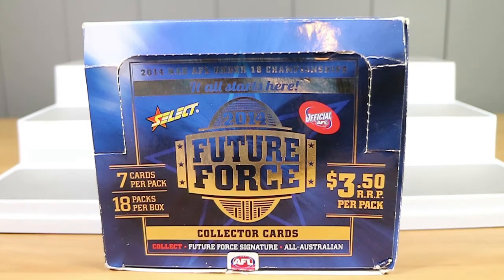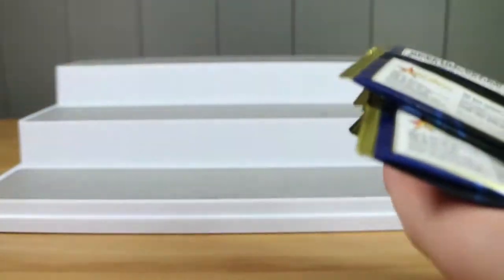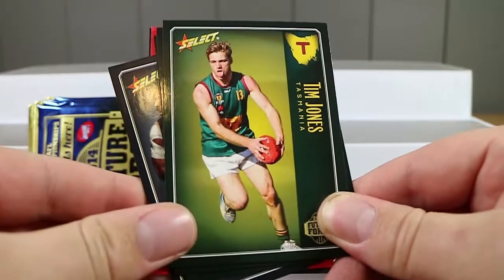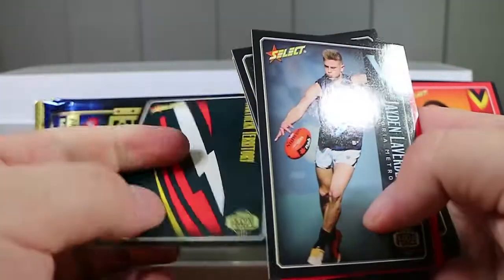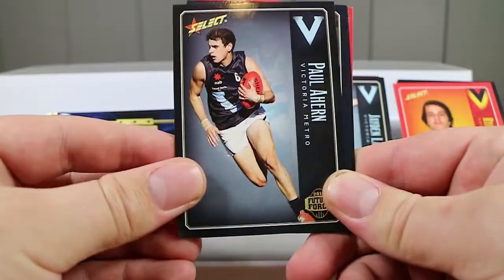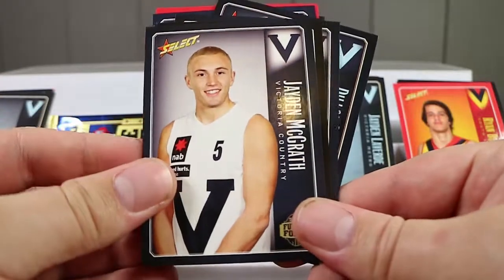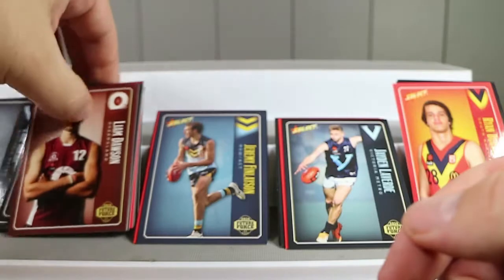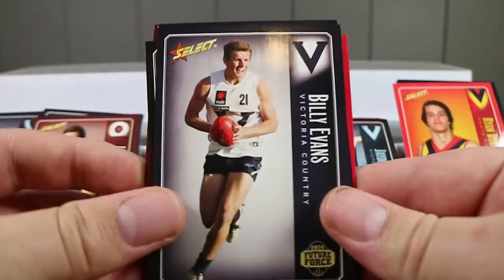Official AFL Select 2014 Future Force Collector Cards Opening! | Birdew Reviews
It's bonus video Saturday and we jump back to 2014 opening Future Force AFL Select Collector Cards!